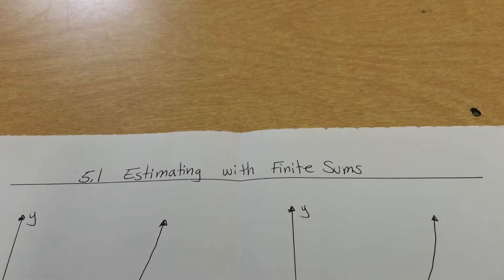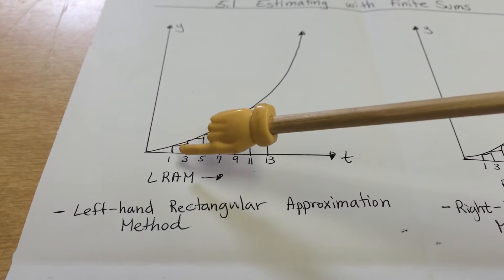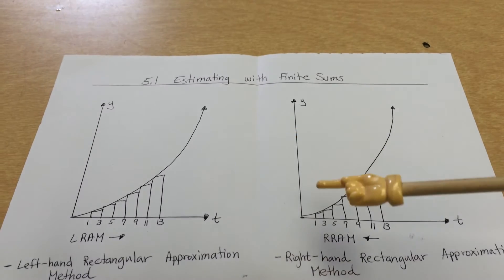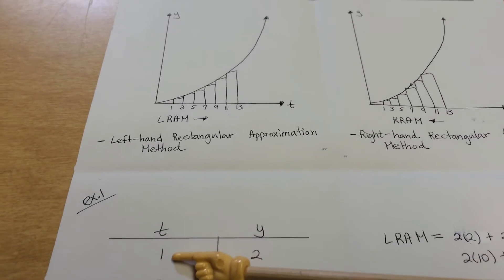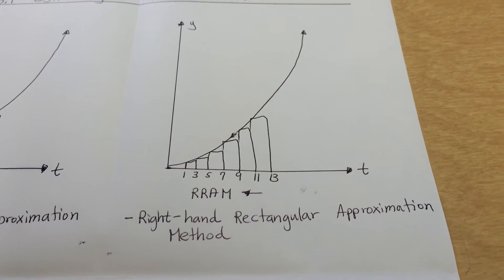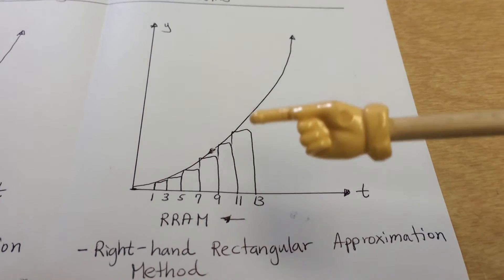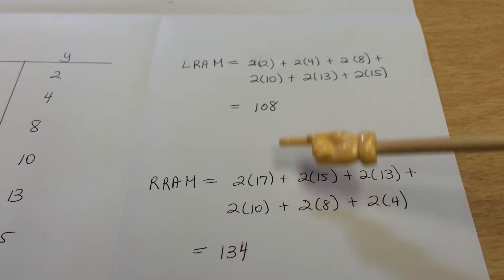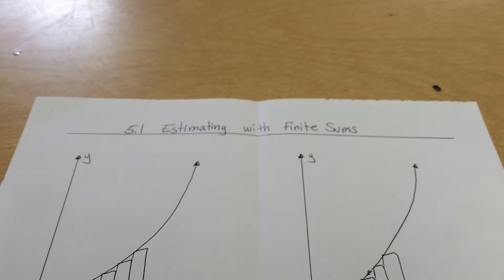Calc AB - [5.1] Estimating with Finite Sums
Using the Rectangular Approximation Method (RAM) for the left & right sides.